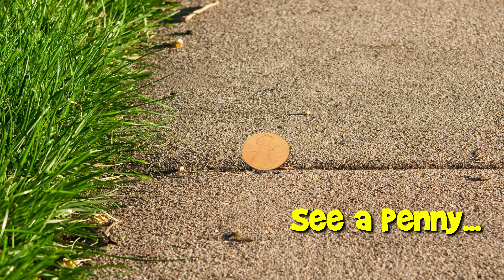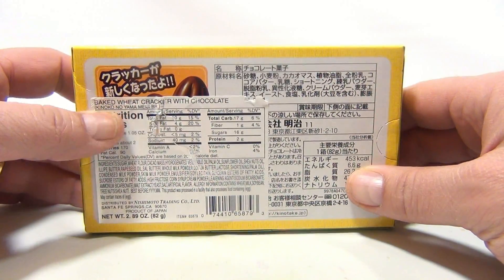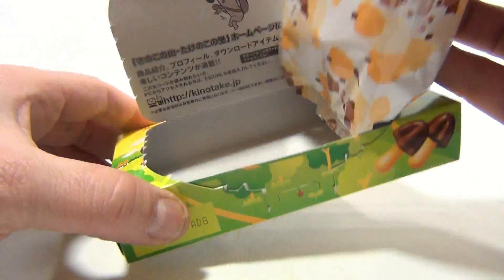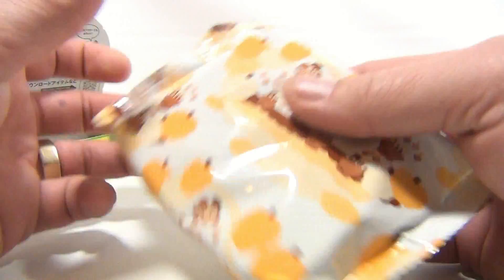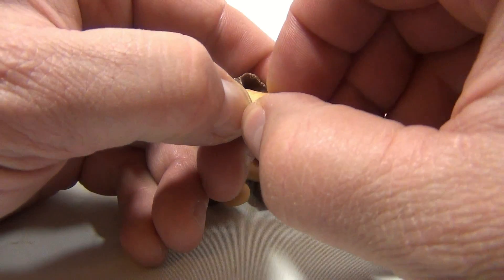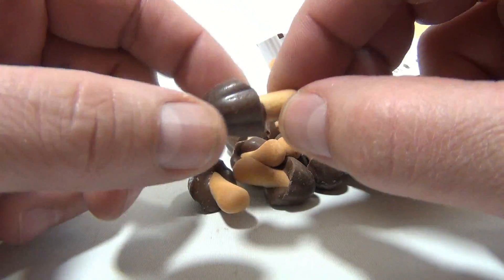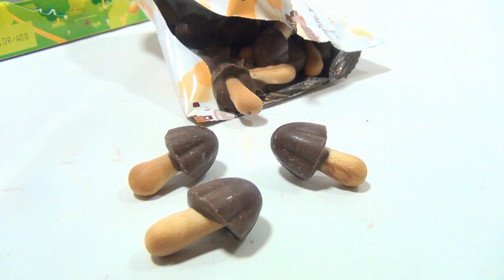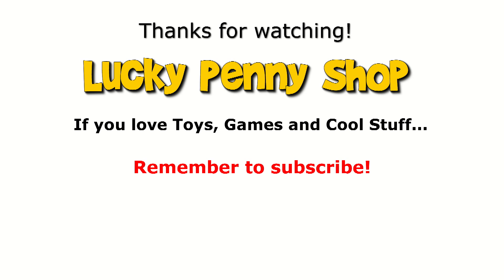Meiji Baked Wheat Cracker Chocolate Mushrooms - Japanese Candy & Snack Food Tasting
​​​Watch our product video for Meiji Baked Wheat Cracker Chocolate Mushrooms.